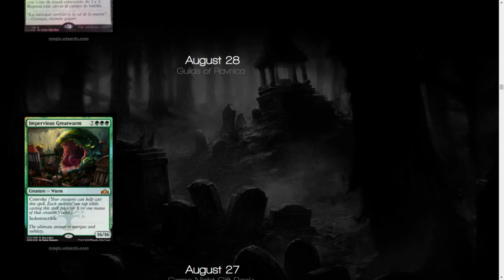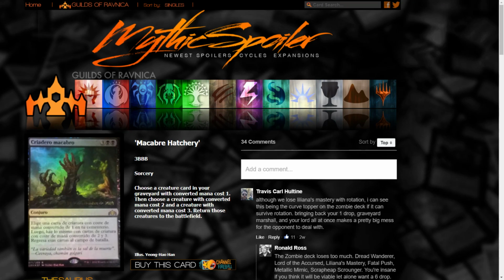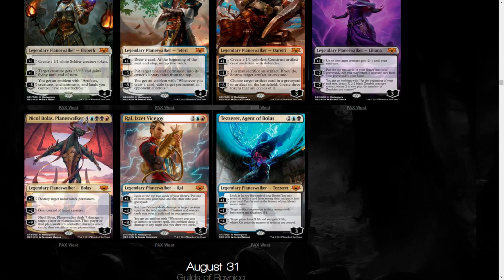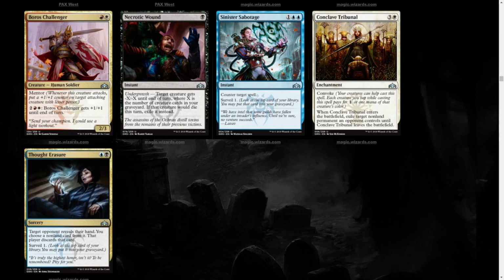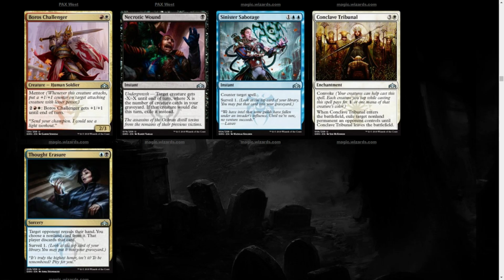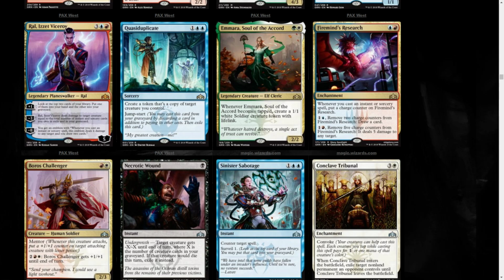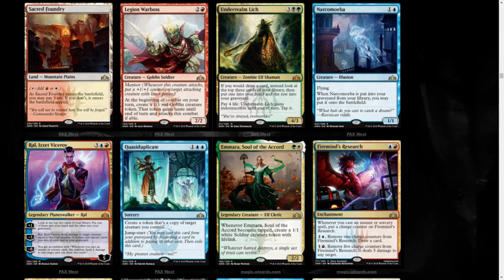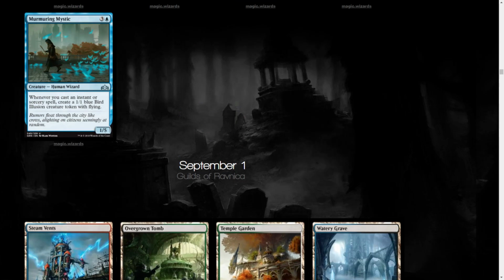Magic The Gathering - Guilds of Ravnica Spoiler Breakdown Part 1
My opinion on some of the upcoming Magic the gathering cards, which you may or may not agree with. This is part 1 of a running series till I actually catch up on spoilers.

Here are my other channels if you want to check them out.